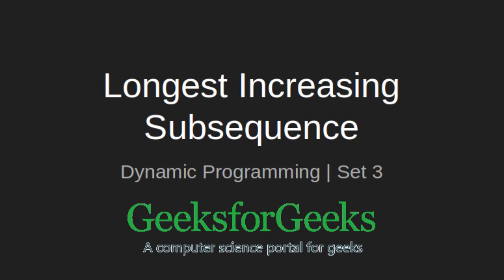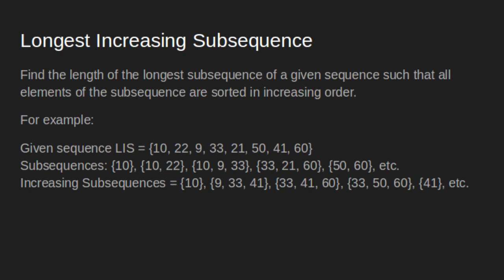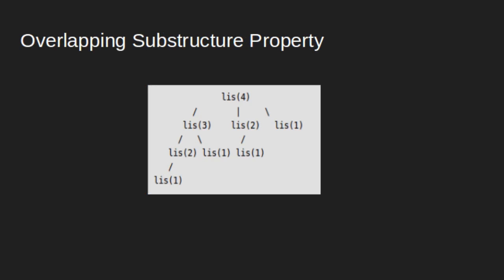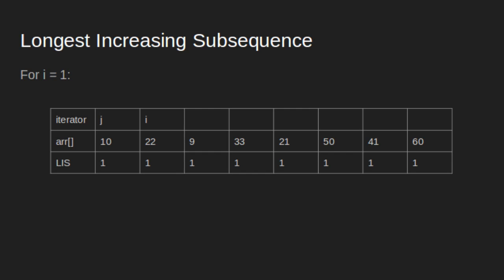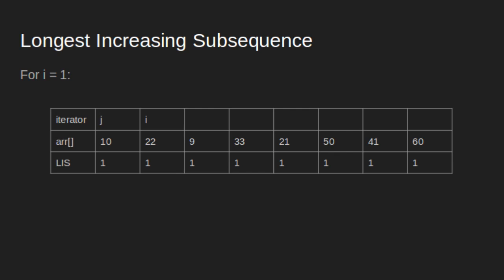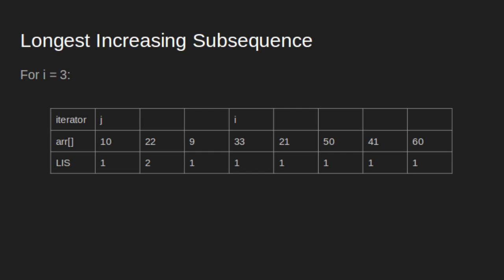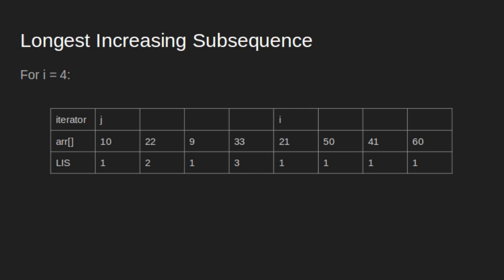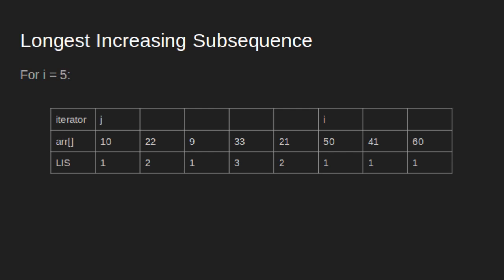Dynamic Programming | Set 3 (Longest Increasing Subsequence) | GeeksforGeeks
This video is contributed by Kanika Gautam.